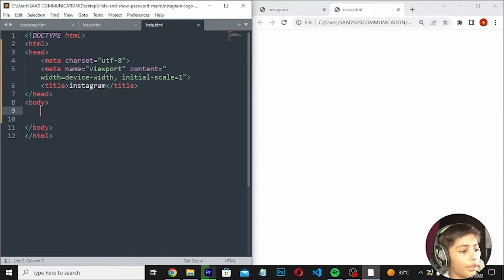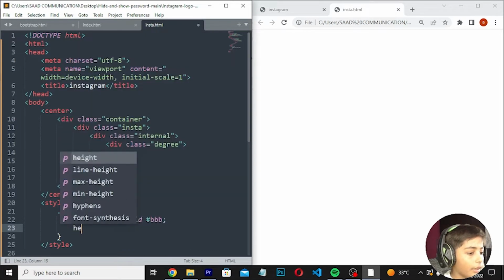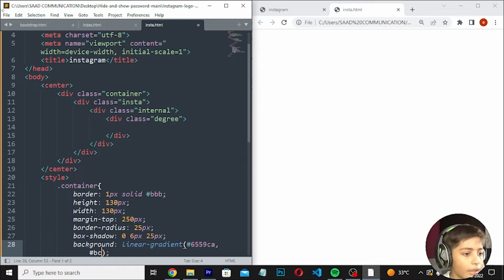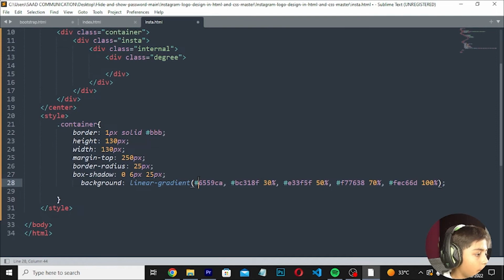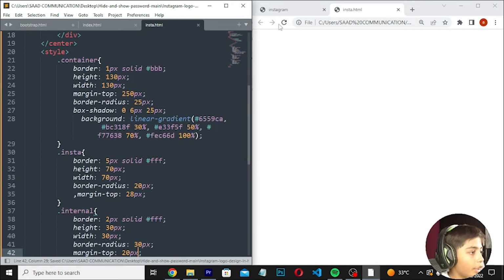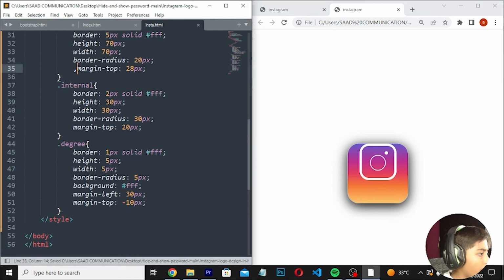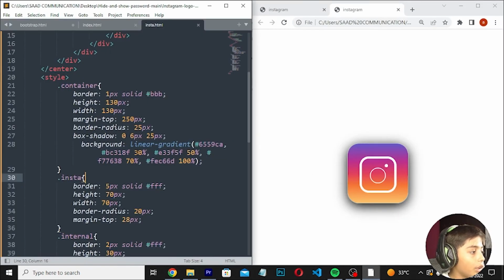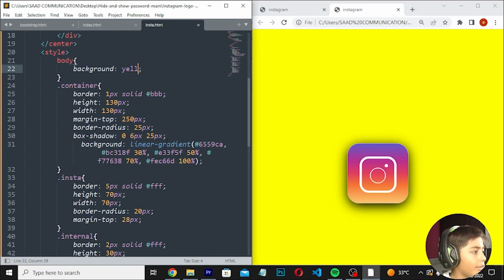#4 - Instagram Logo | Html 10 Practice Project For Beginner Tutorial | 2022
This video is about #4 - Instagram Logo | Html 10 Practice Project For Beginner Tutorial | 2022